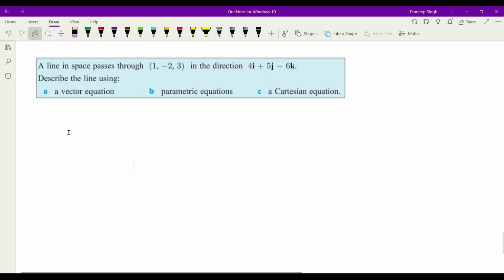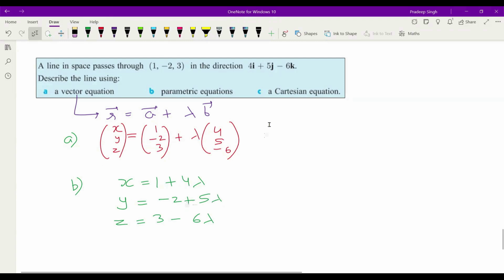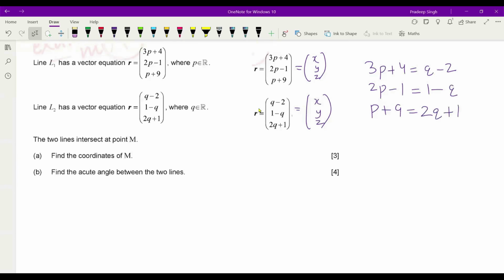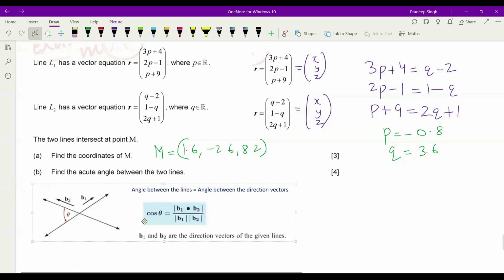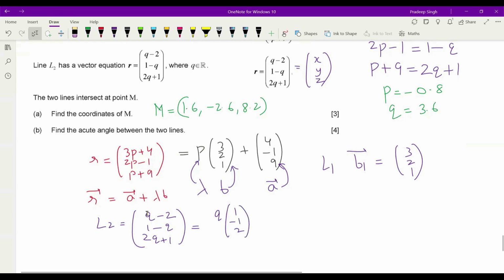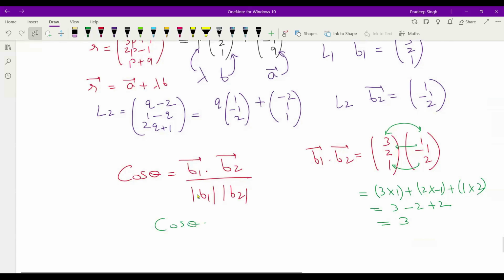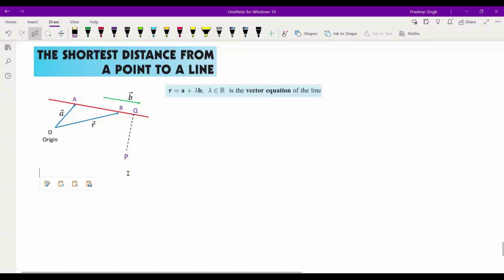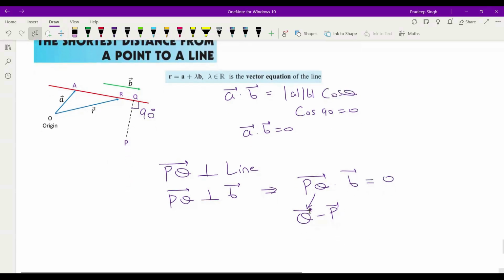Parametric Vector equation